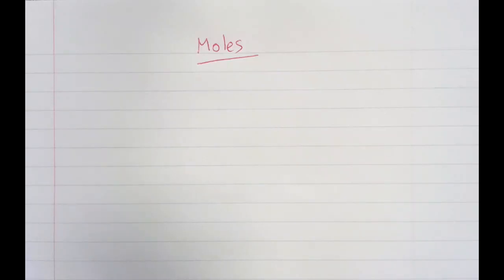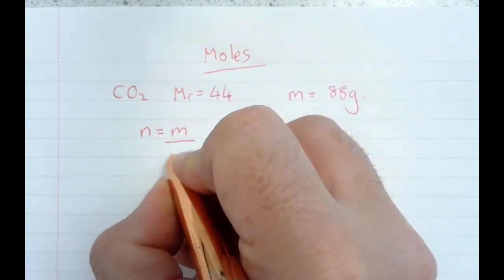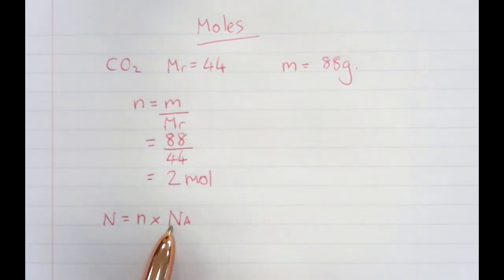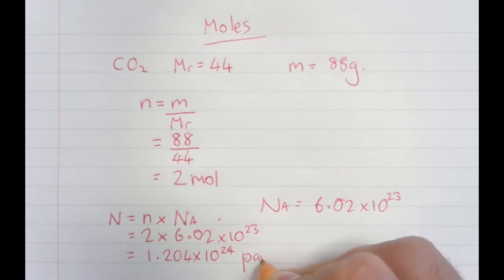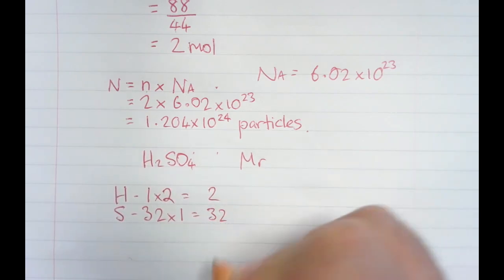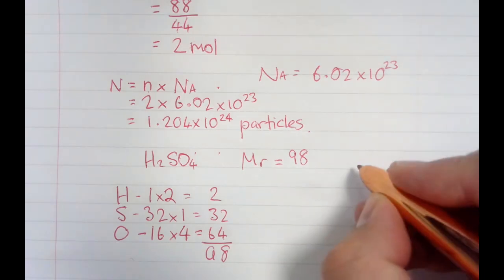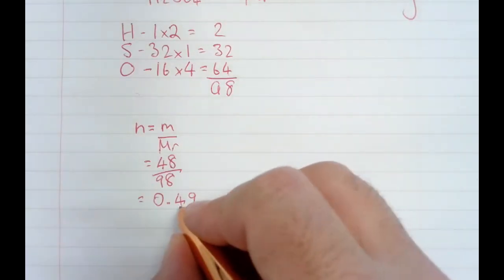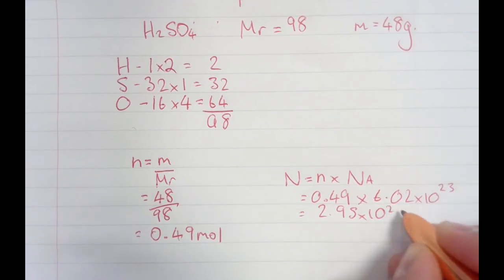Calculating Number of Moles